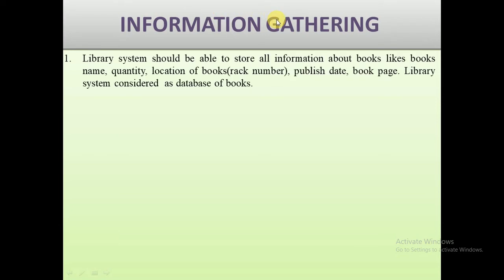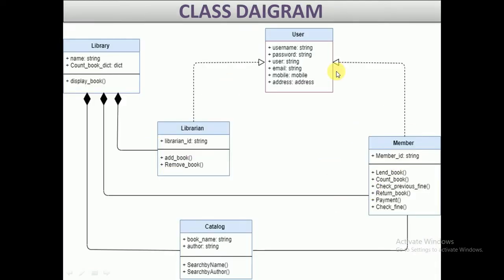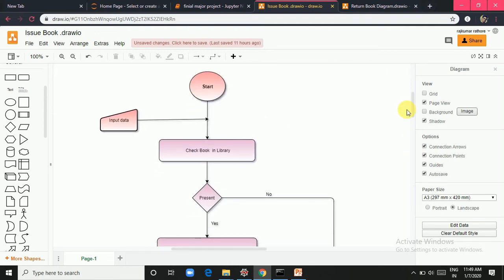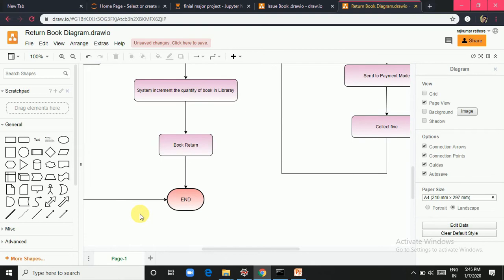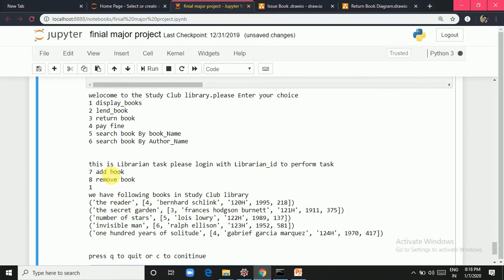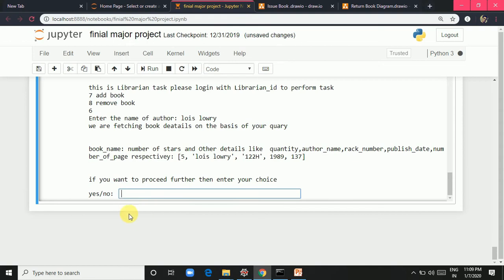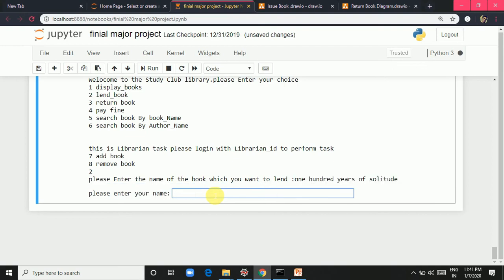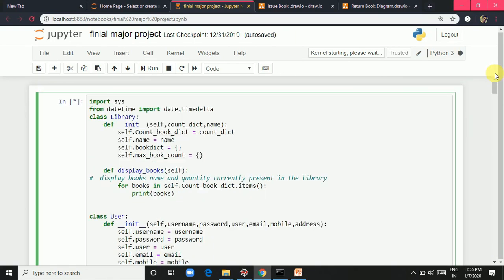How to Create a Library Management System in Python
How to Create a Library Management System in Python. This video includes all designing parts as well as complex coding in an easy way. this video includes a solution with a conceptual approach and explanation about the system with the help of flow charts, class diagrams, and use cases diagrams so you will be able to get a clear picture of the program.